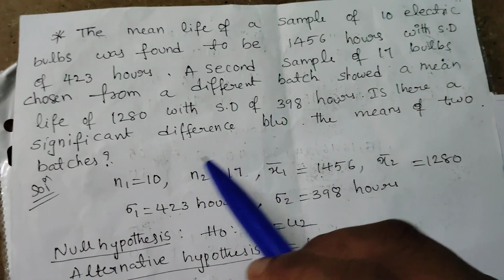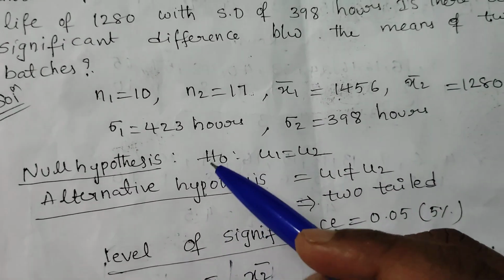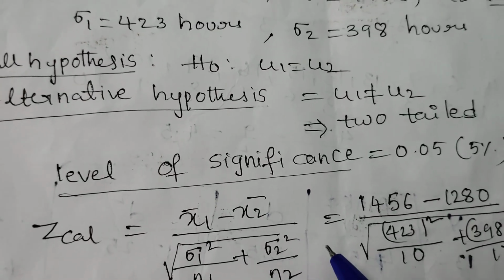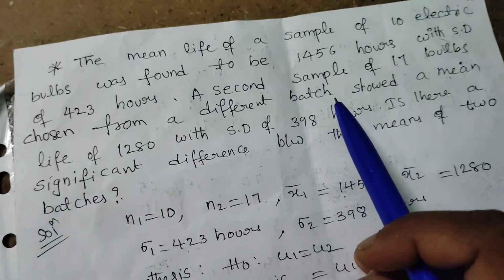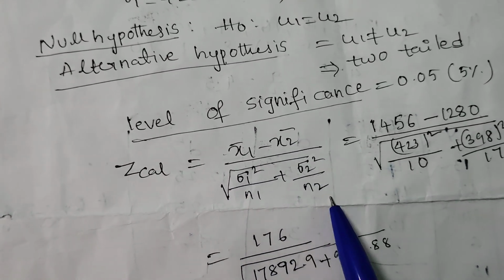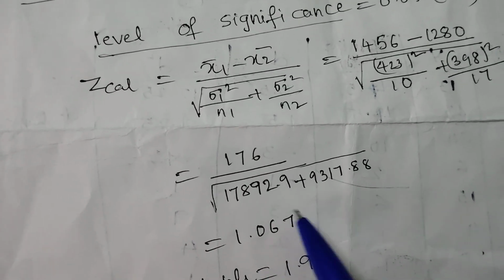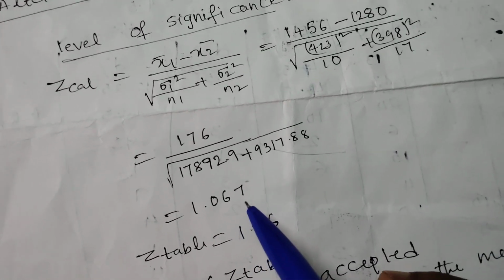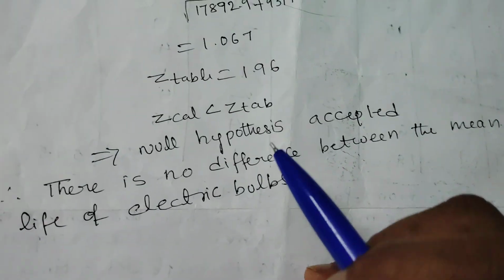M-3 Unit 4 imp problem